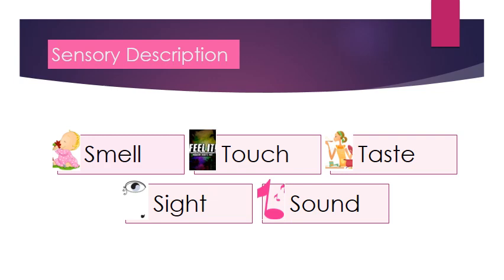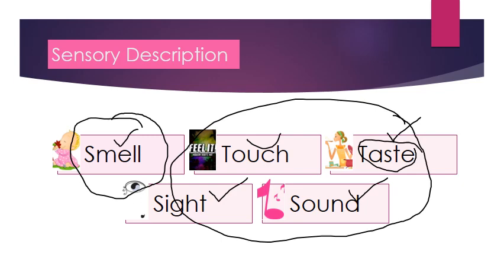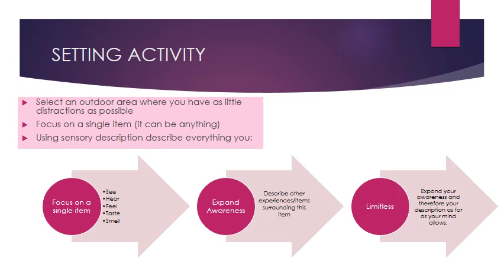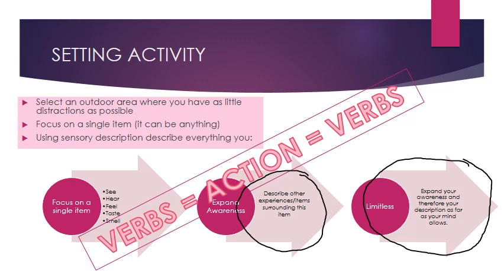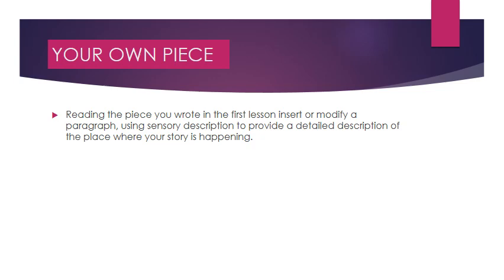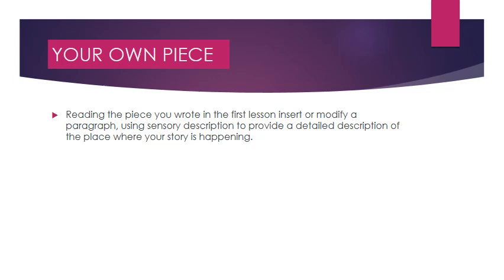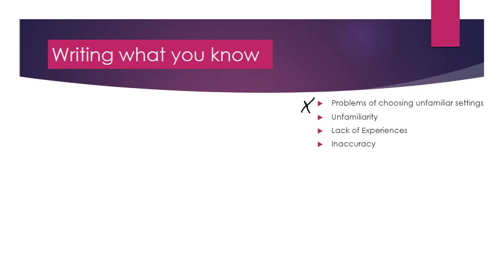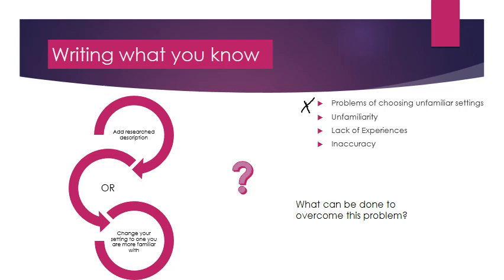Sensory Description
1st video in the narrative writing unit for Stage 1 English